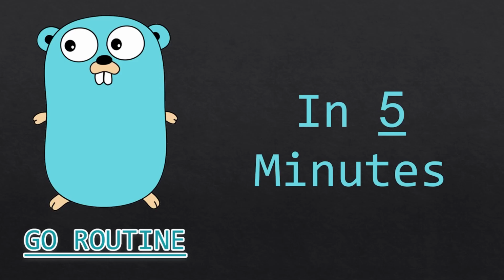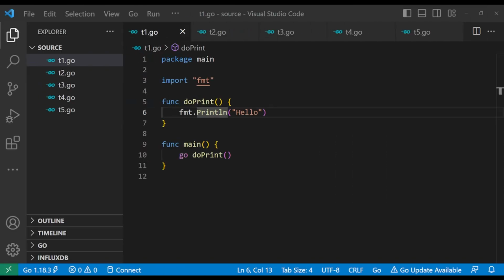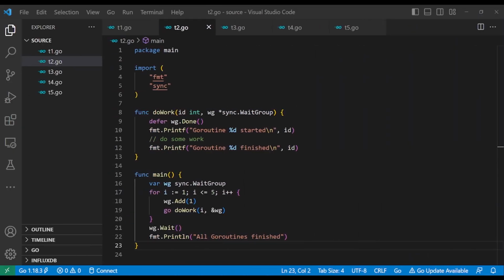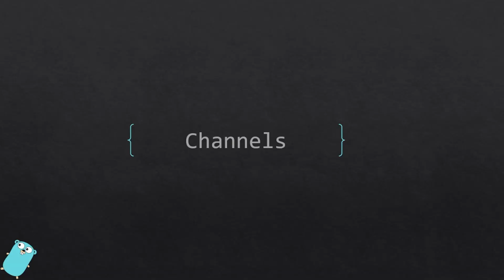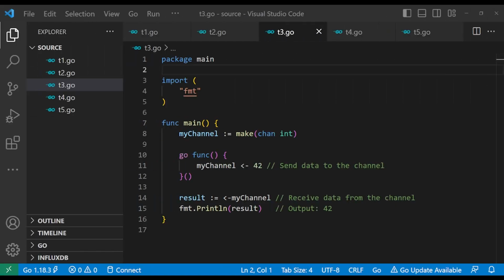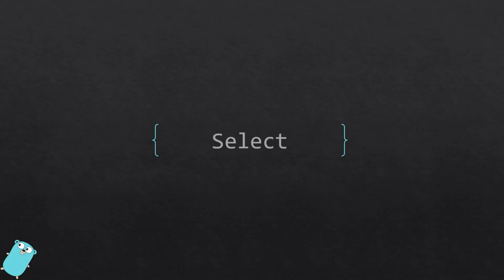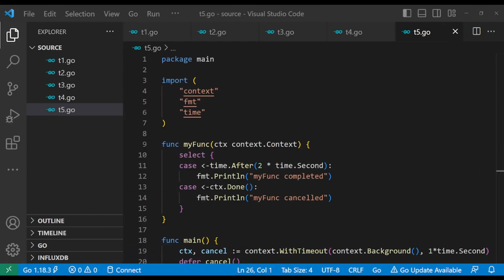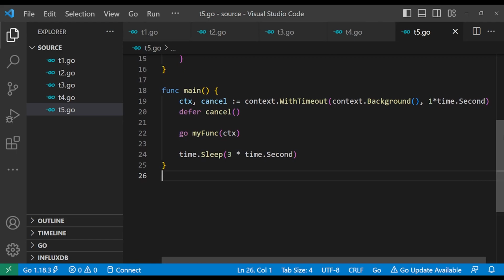Unbelievable! Learn Goroutines in Just 5 Minutes!! 🤯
In this quick video, I'll show you how to create a Goroutine in Golang in just 5 minutes!

Goroutines are a powerful tool that you can use to speed up your codebase. In this 5-minute video, I'll show you how to create a Goroutine in Golang and how to use it to speed up your code. After watching this quick video, you'll be able to use Goroutines to boost your code speed and efficiency!

Chapters:
00:00 Introduction
0:15 What is goroutine ?
0:39 goroutine Example
0:57 What is Wait group ?
1:33 Wait Group in goroutine Example
2:00 What is Channels ?
2:30 Channels in goroutine Example
2:50 What is Select ?
3:11 Select in goroutine Example
3:37 What is Context ?
4:00 Context in goroutine Example
4:23 Conclusion